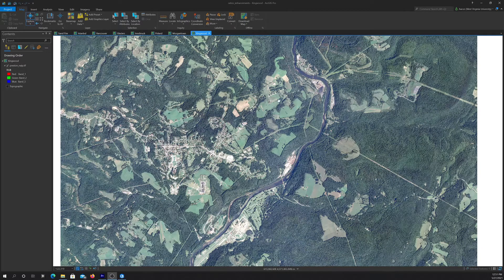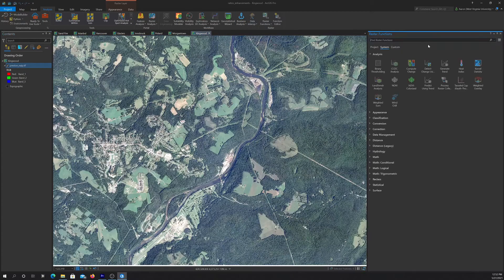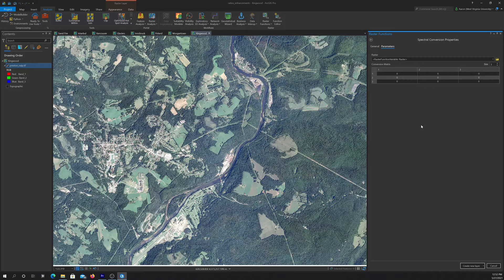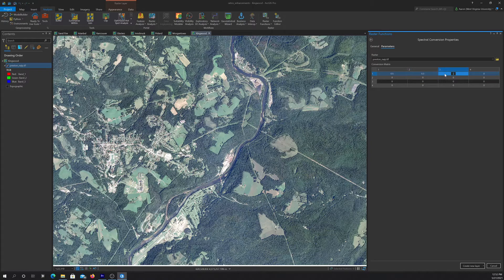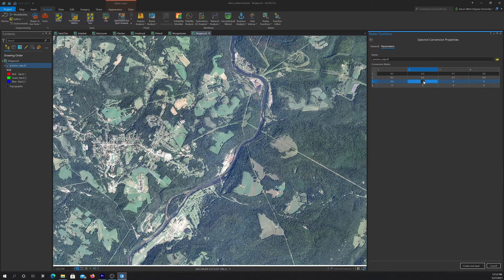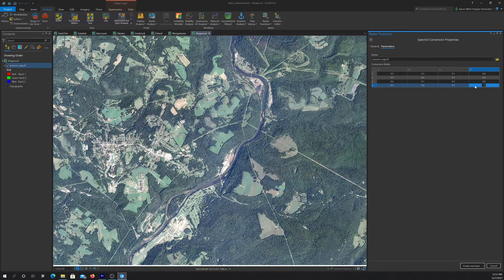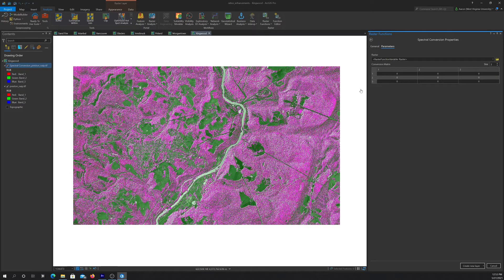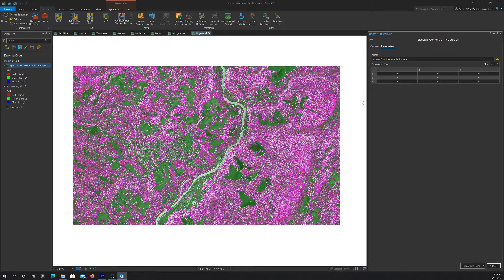Spectral Conversion ArcGIS Pro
Spectral Conversion with Raster Functions in ArcGIS Pro